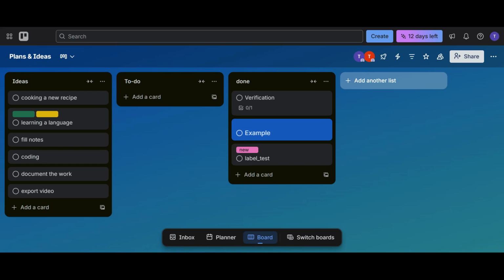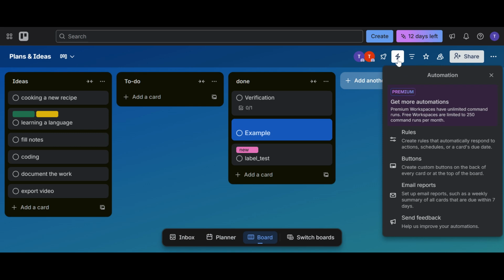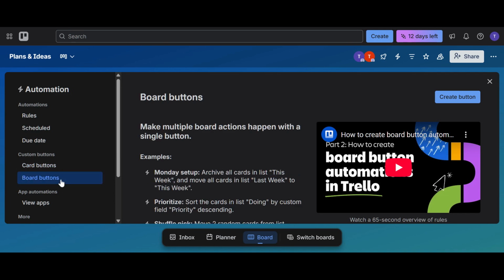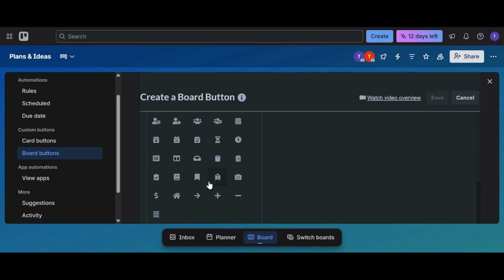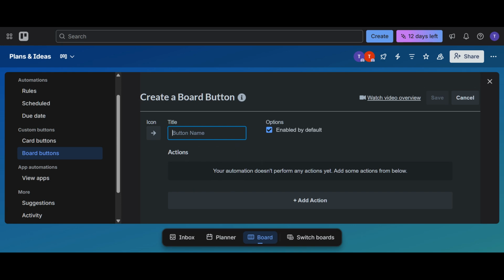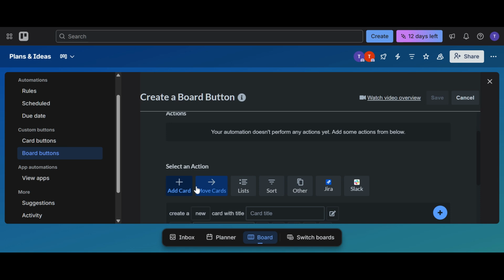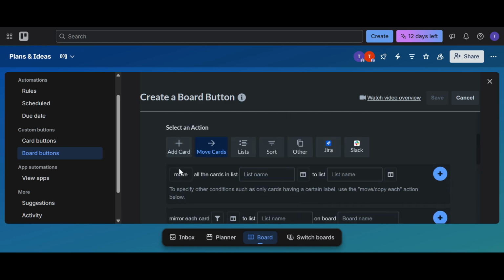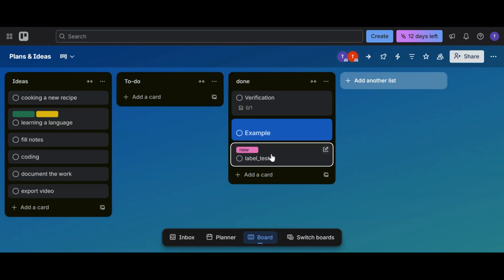How To Use Trello Board Buttons (2026 Easy Guide)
Learn how to use Trello board buttons to automate tasks and reduce manual work. This step-by-step guide shows you how to create, customize, and use board button automation inside Trello.

Timestamps:
0:00 Introduction
0:28 Go to Your Trello Board
0:45 Open Automation
1:00 Click on Buttons
1:12 Select Board Buttons
1:24 Create a New Button
1:45 Assign Icon and Title
2:10 Add an Action
2:32 Configure List Names